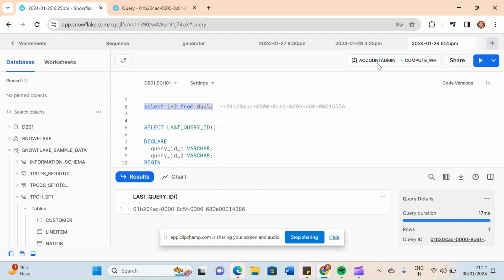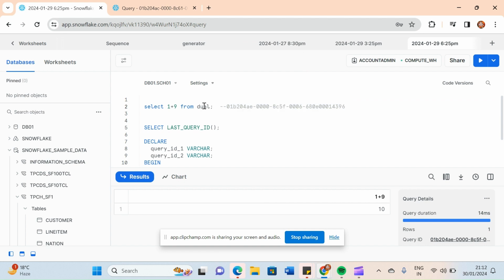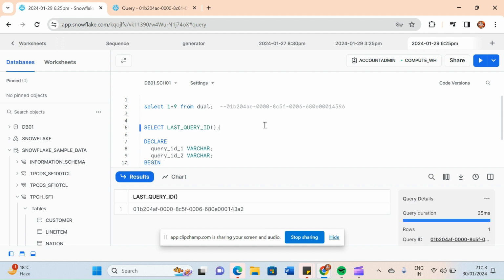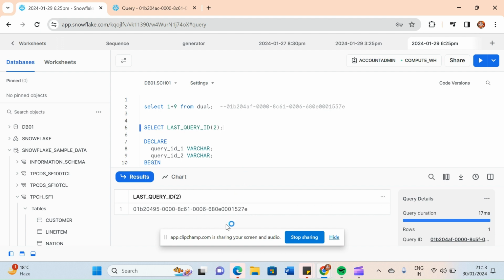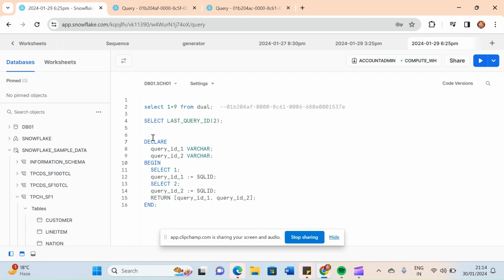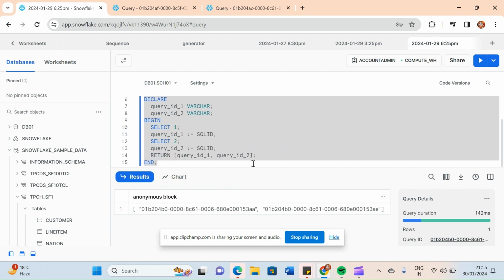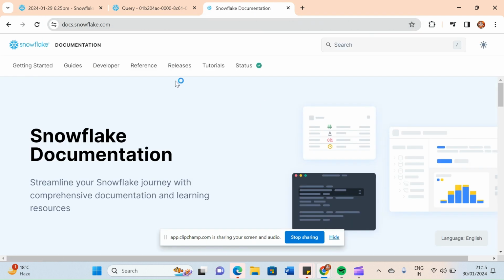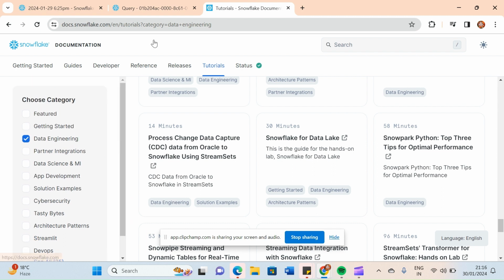Snowflake Last Query ID